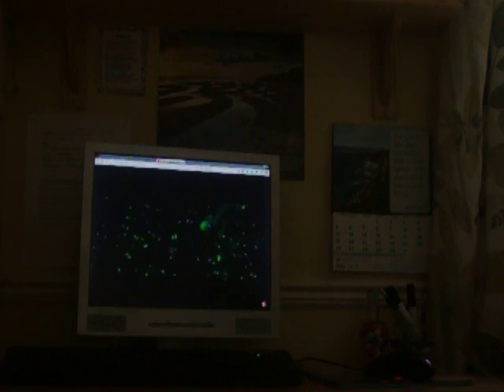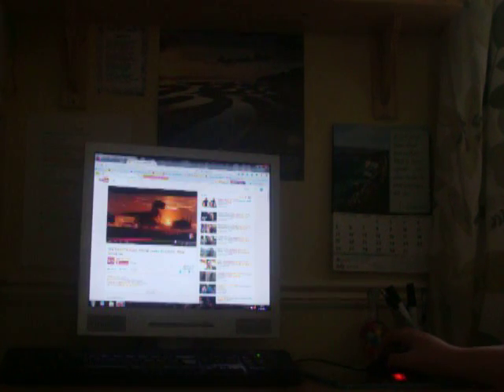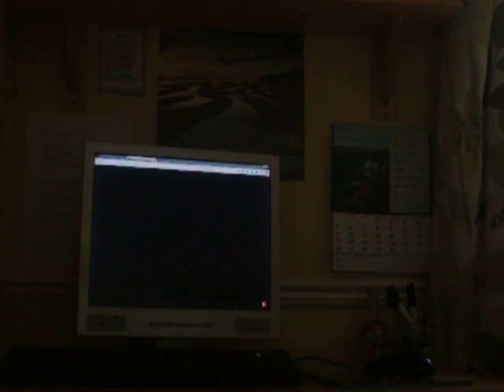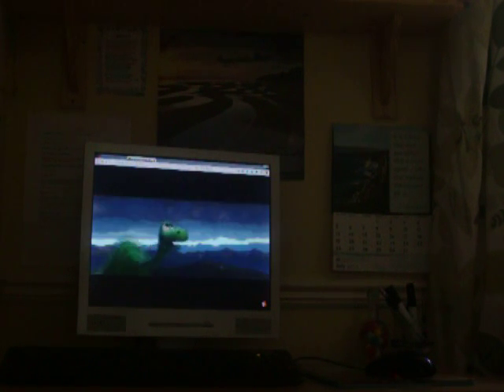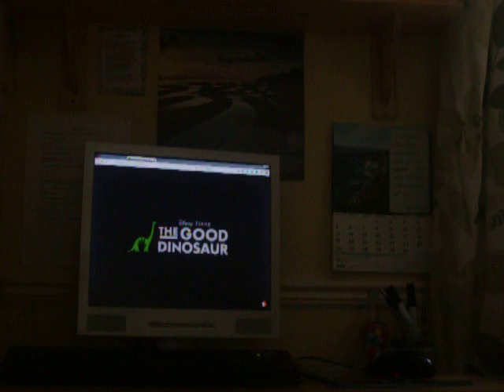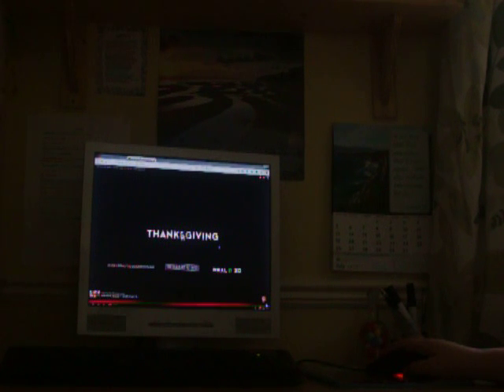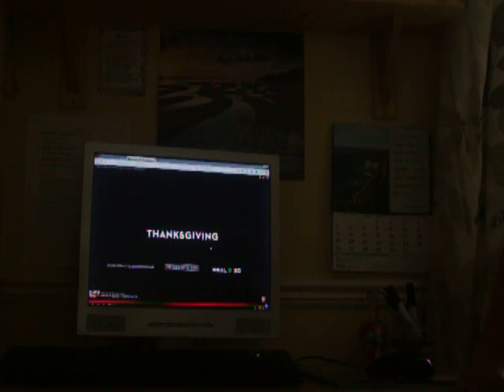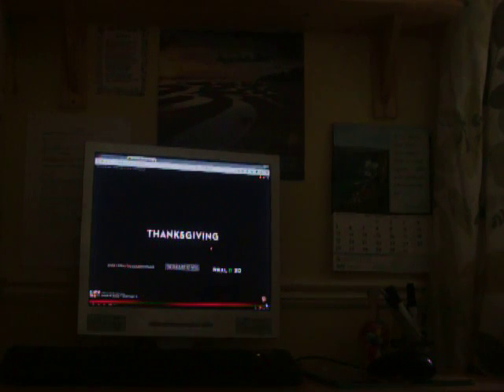The Good Dinosaur Trailer 1 Reaction